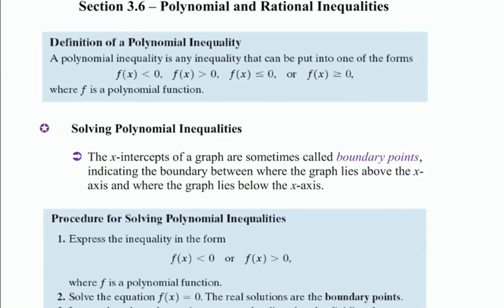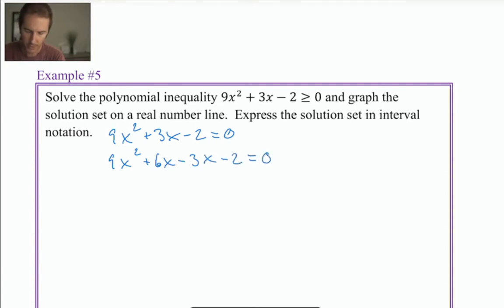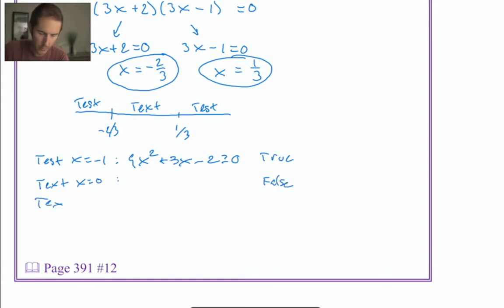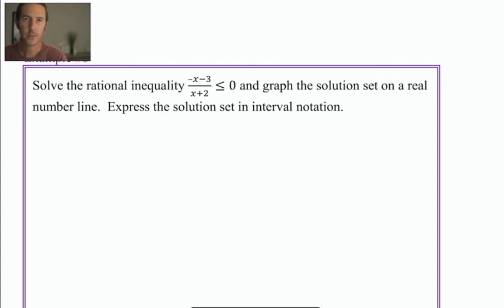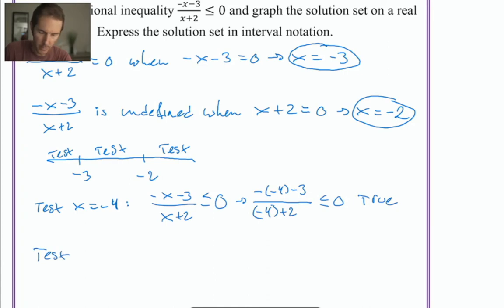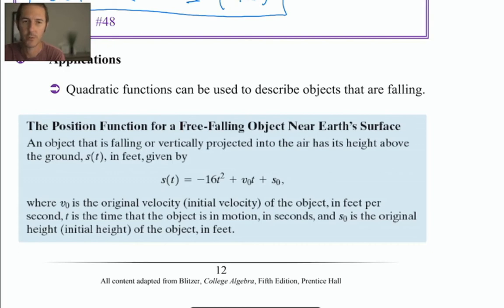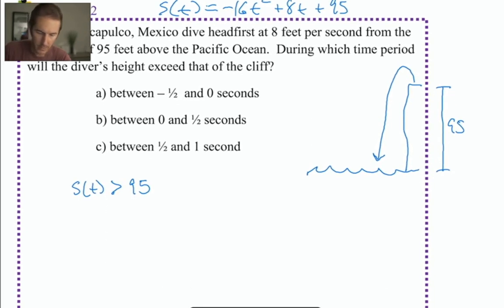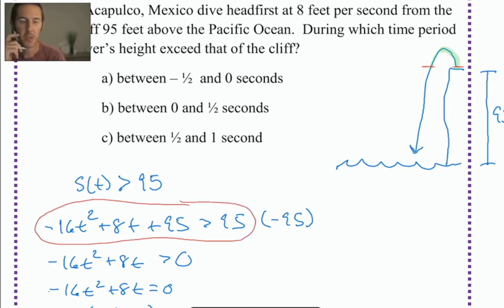Col Alg - 3.6 - Polynomial and Rational Inequalities